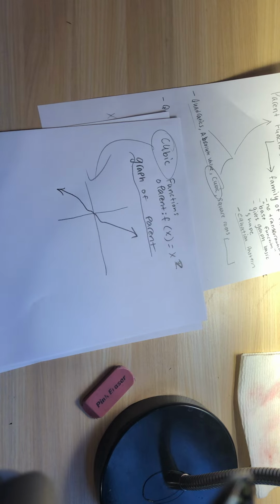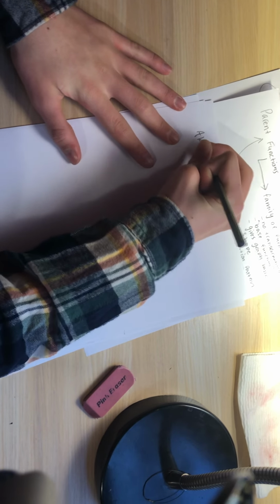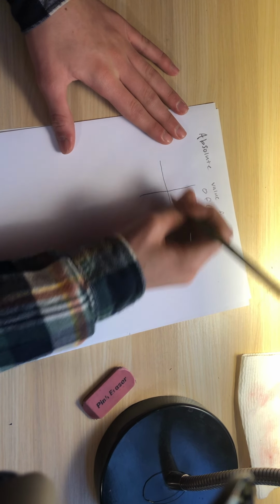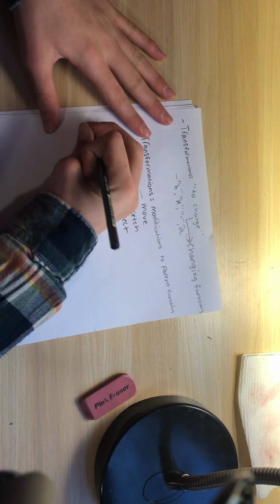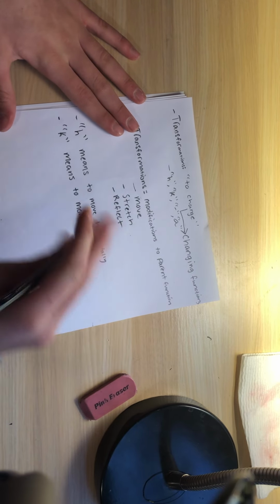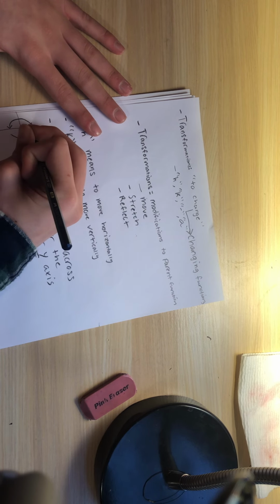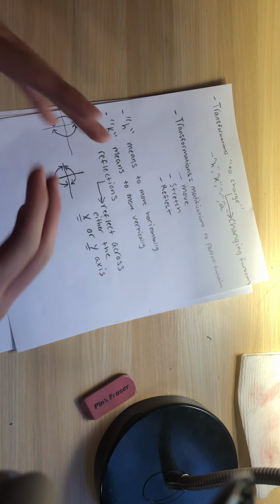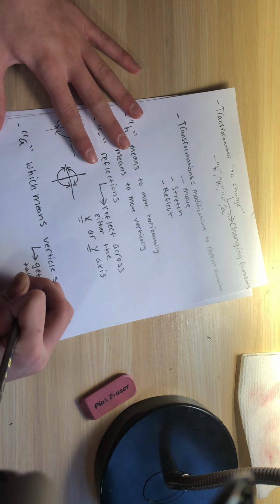Functions project: parent functions and transformations